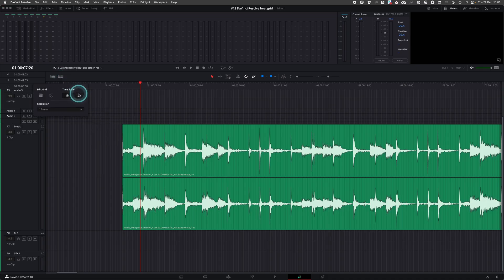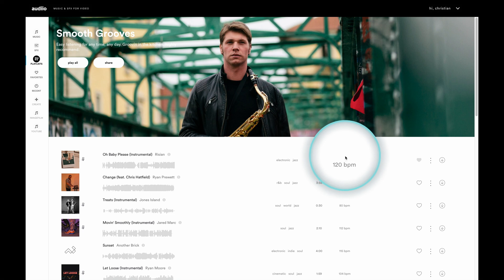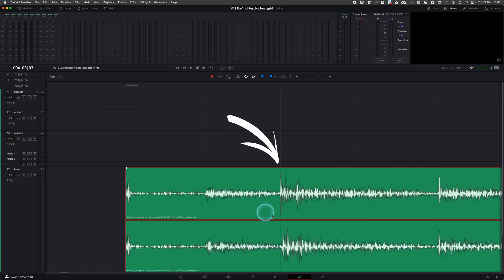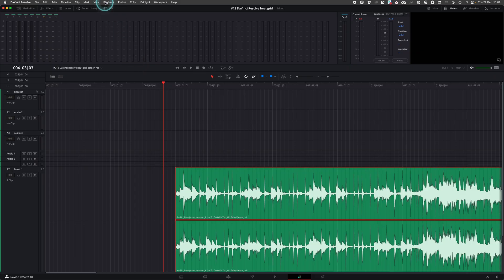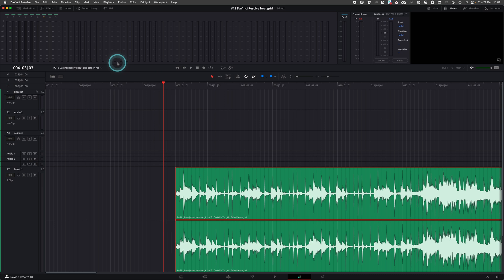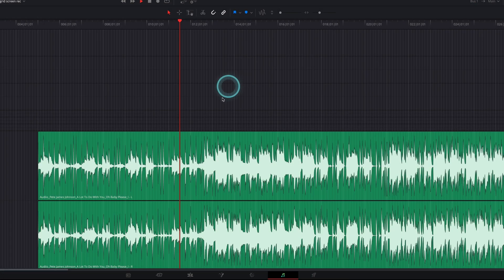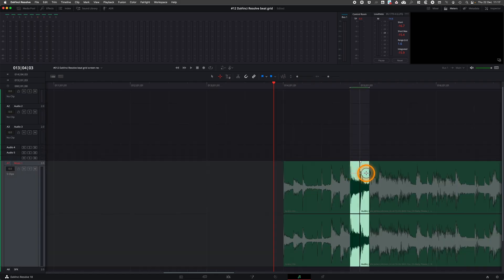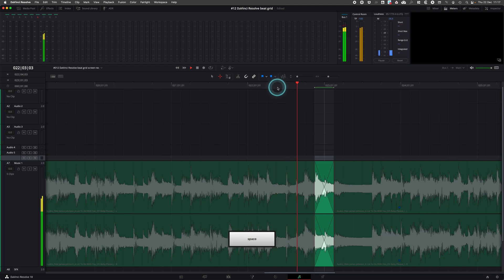How to Shorten a Song in DaVinci Resolve 18 (with Tempo Grid - Beat Sync)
If you want to shorten a song in DaVinci Resolve 18, this video is for you! I will show you how to use the Tempo Grid (Beat SYNC) to trim a song quickly and easily. This is an excellent tool for rapidly reducing the length of a song, without having to edit manually! You can use this technique to cut out sections of a song that are too long or if you only want to use part of the song.

00:00 How to customize a music track
00:12 Song tempo bpm
00:25 Stop Go to last Position
00:35 check for repeating loops
01:12 fine-tune / Cross-fade

I have been using Audiio since the start of my YouTube channel